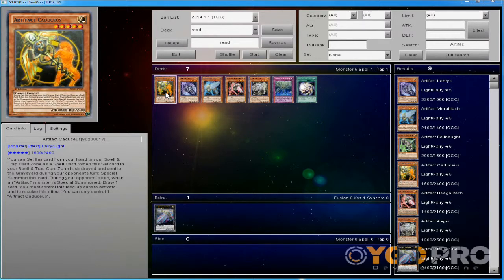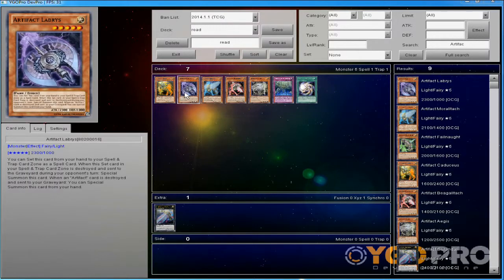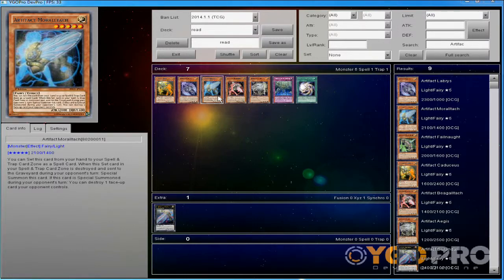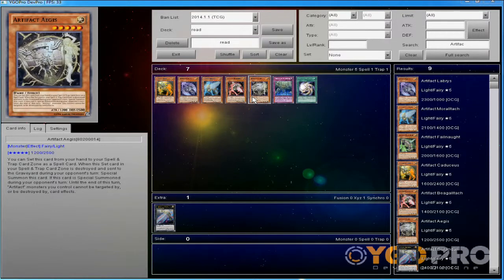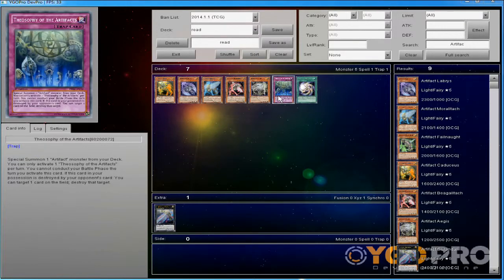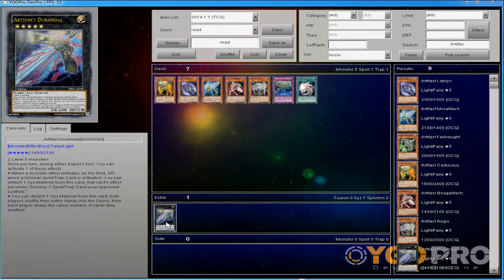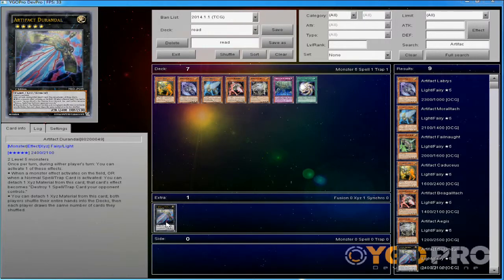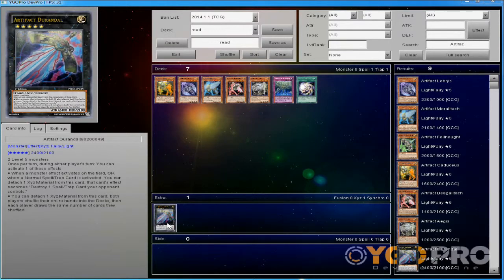yugioh Artifact Analyzing